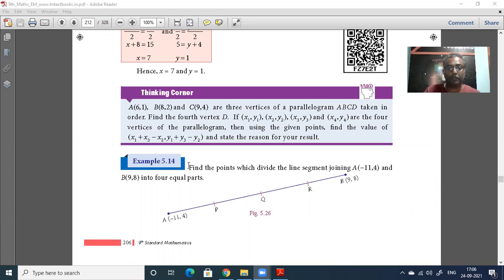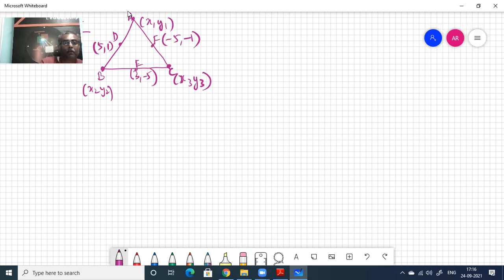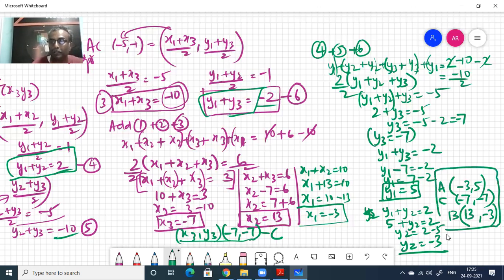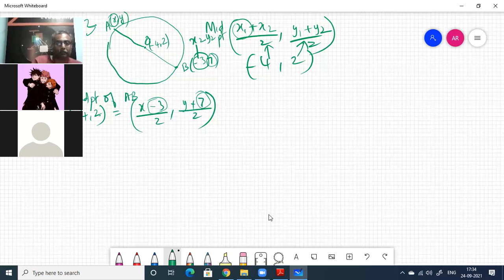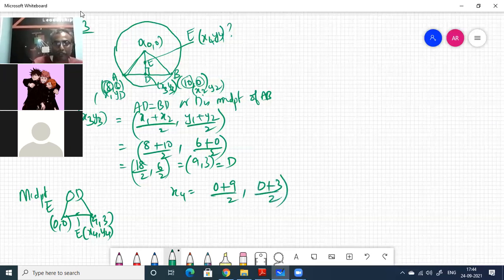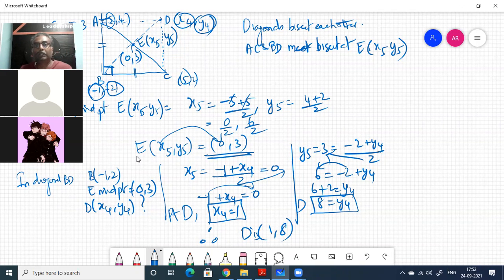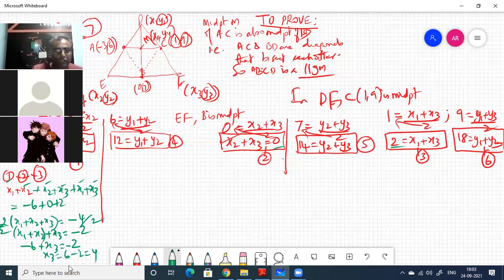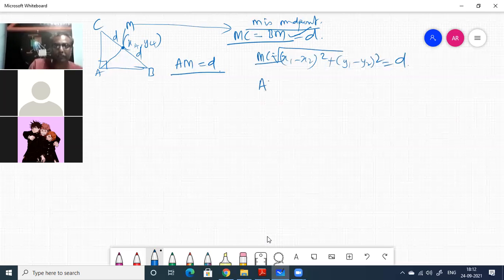Coordinate Geometry 9th standard Session 06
COORDINATE GEOMETRY continued deeper . a little advanced we went to learn how to get the formula for finding the distance between two points , i.e. how to find the length of a line on the plane and started a little problem solving. We also learnt to prove 3 points are collinear or on a straight line. Then went on to solve example problems where we prove A,B, C are collinear by proving AB + BC = AC.
we also proved A,B,C are vertices of a right triangle by proving AB SQUARED + BC SQUARED = AC SQUARED.
then we solved more complicated problems where given 3 points P , Q, R WHERE PQ = QR , find the missing abscissa valueof one of the points.
then we finaly wrestled with a point P that divides line AB in 1 s to 2 ratio and find its coordinate. finished up half the exercise problems which dealt out similar problems as the examples. we went on to finish the rest of the exercise problems like finding coordinates of a point given that abscissa and ordinate are same , relation between abscissa and ordinate if point is equidistant from two other given points etc. then we went on to find out how to get the midpoint of a line. and worked out examples of getting midpoints given 2 end points of a line, given center and a point on the diameter how to find the other end of the diameter etc.
this session goes beyond all that into getting to calculate the midpoint of a line given the two end points. Then we deal with tricky problems where center of circle is given and one point on diameter and find the other point , more tough problems like given the midpoints of 3 sides of triangle , find the vertices x and y values, and even more given midpoints of the sides of triangle, prove that the midpoints form a parallelogram with one vertice, and many other challenging problems.